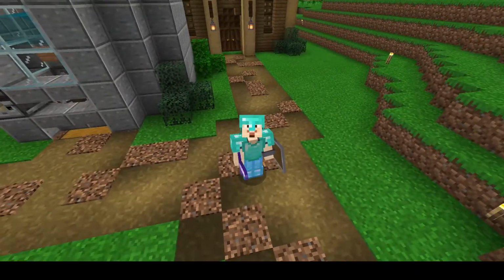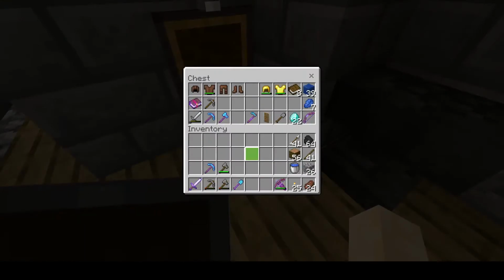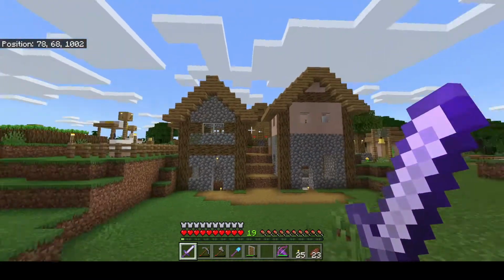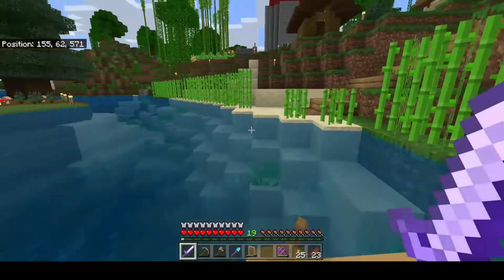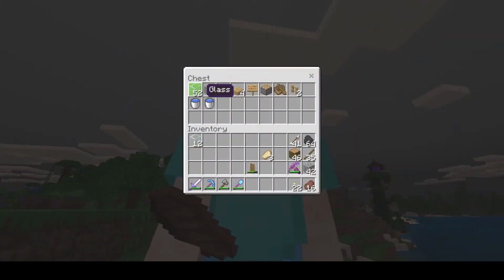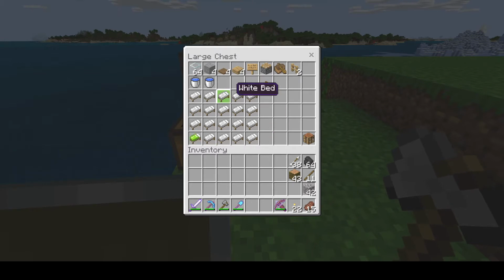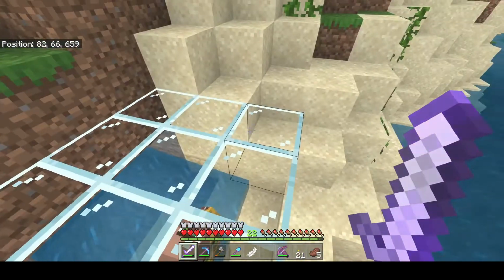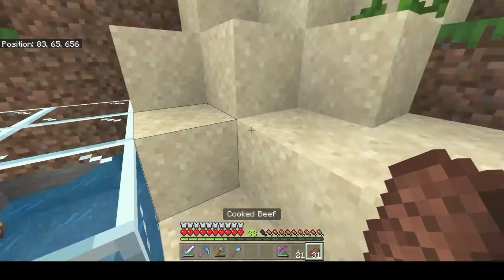Time for more Villagers - Minecraft Bedrock Let's Play - Episode 10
Here I build my Village breeder in working toward getting enough villagers for an Iron Farm, Next Episode.
Please leave a comment on what you think and any Ideas.

More to come so keep an eye out. I want to Thanks @silentwisperer for the design and please go check out his build video for this farm

All content is the property of Great Taz Gaming (Jeremy Gee), not other wised noted, and is available for use upon request.